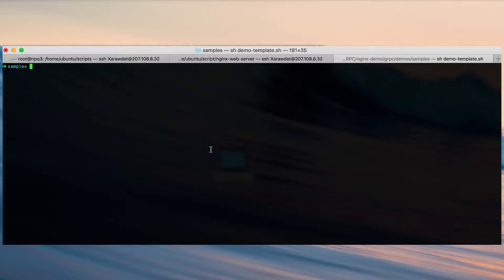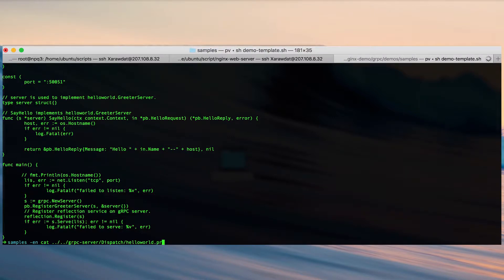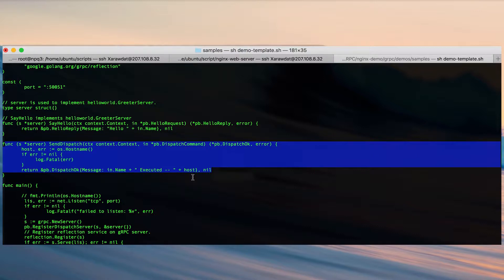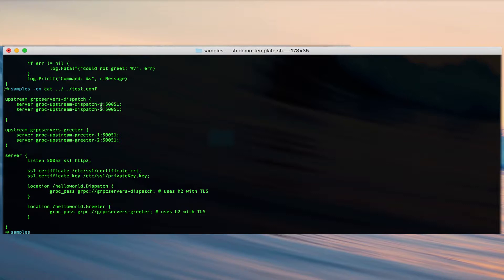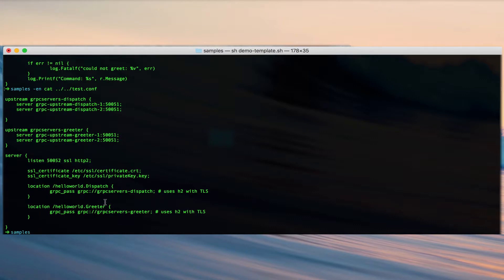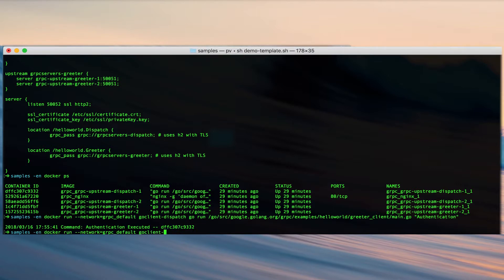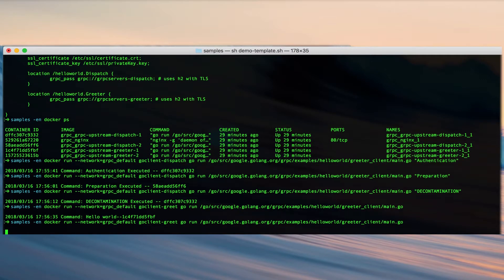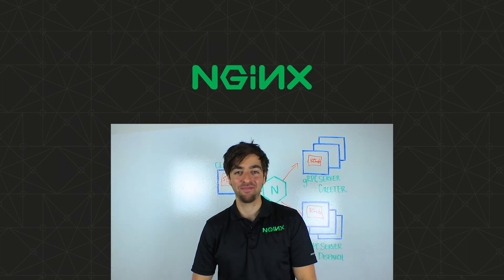Configuring NGINX with gRPC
See a demo of how to configure NGINX to reverse proxy, load balance, and route gRPC connections for service mesh, or microservices applications.

Use cases for gRPC:
-  Generating client libraries connecting polyglot systems
-  Suitable for connecting microservices at scale due to gRPCs compact serialization mechanism, and bi-directional streaming.

Use case with NGINX:
- SSL termination with gRPC connections/or use SSL all the way through to your backend.
- Identify gRPC services and methods, and route/load balance traffic to upstream groups with the nginx location directive

Learn more about gRPC and NGINX by reading our blog post